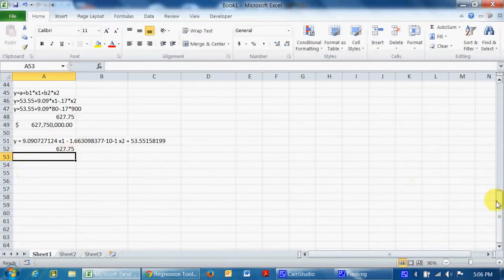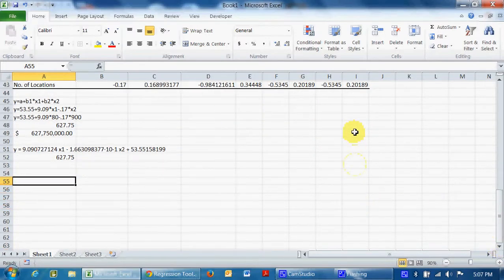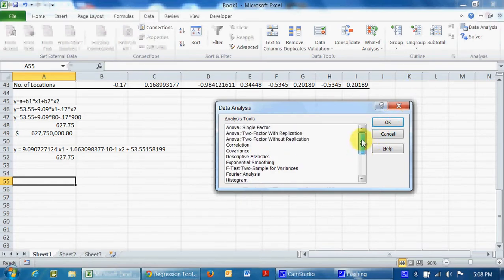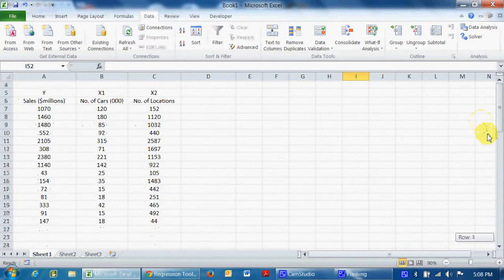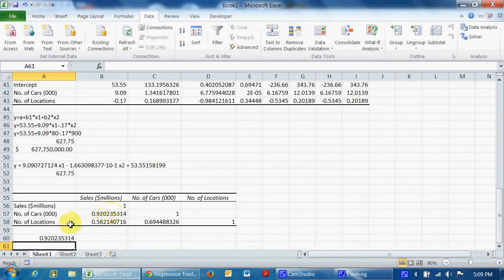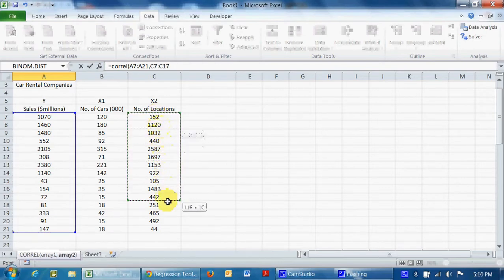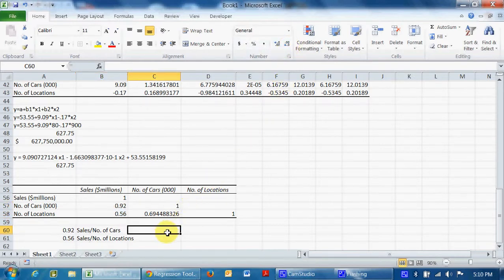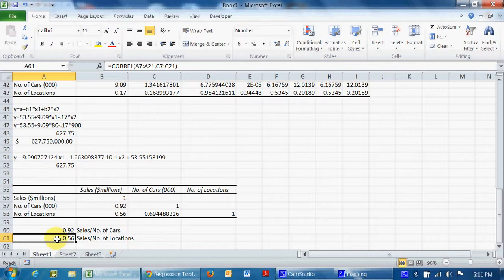Statistics Chapter 7 Part 2